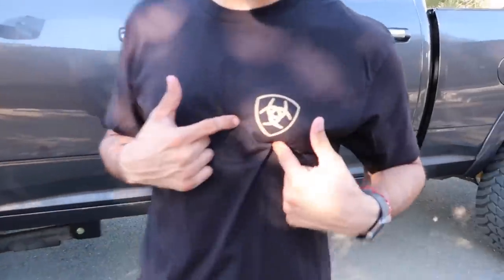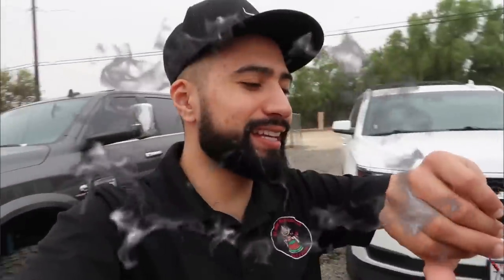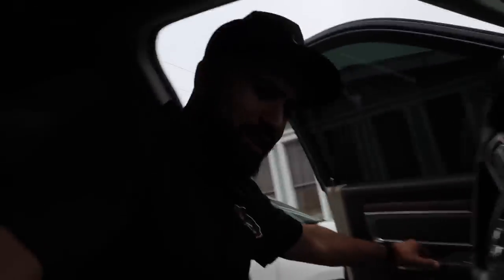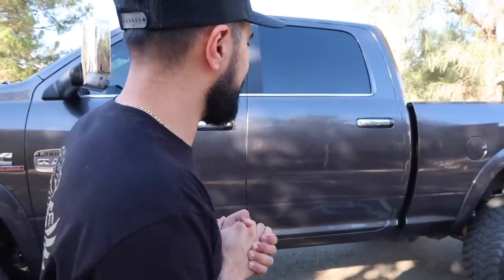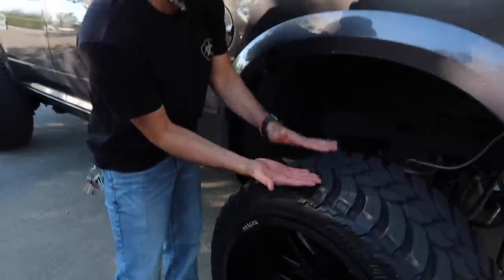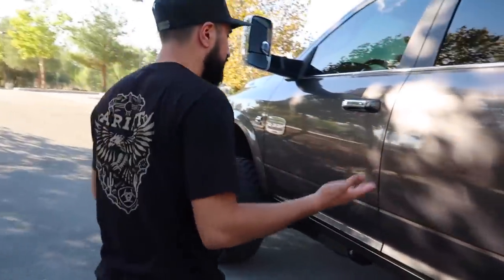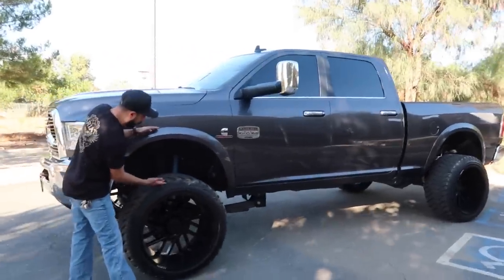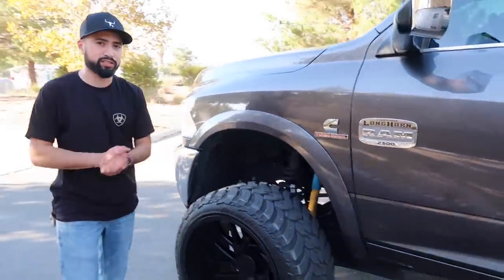NEW WHEEL SETUP FOR MY TRUCK!!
NEW WHEEL SETUP FOR MY TRUCK FOR MY DODGE RAM 2500!